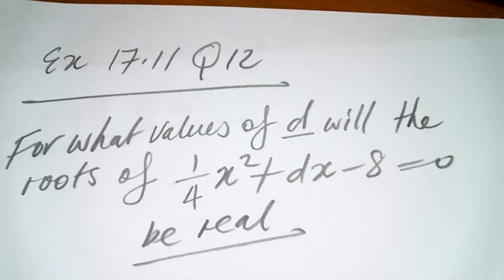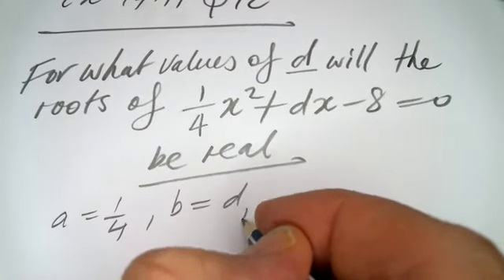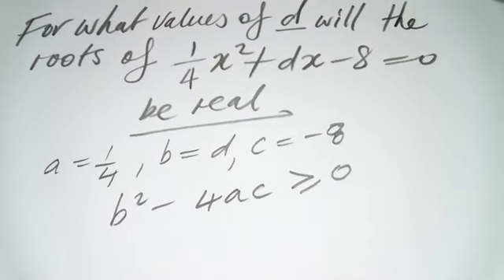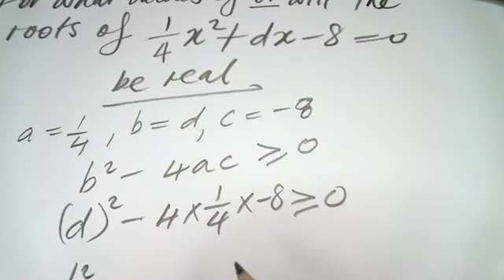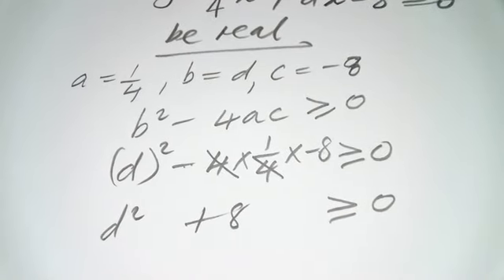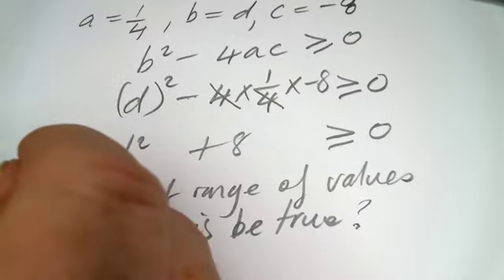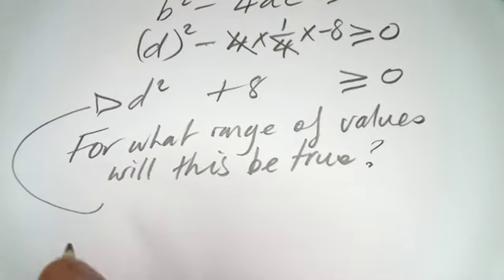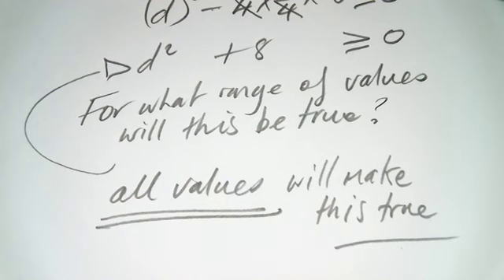Theta Ex 17 11 Q12